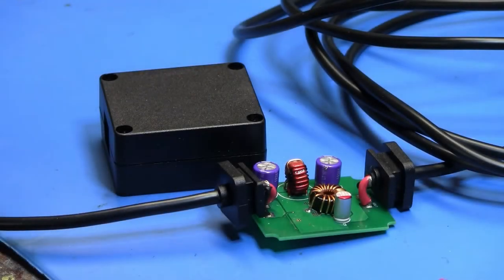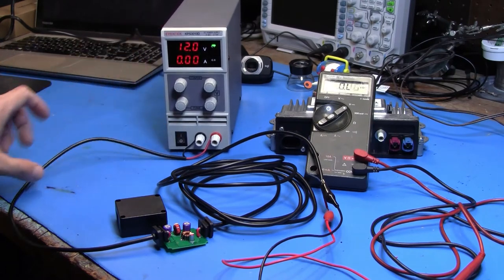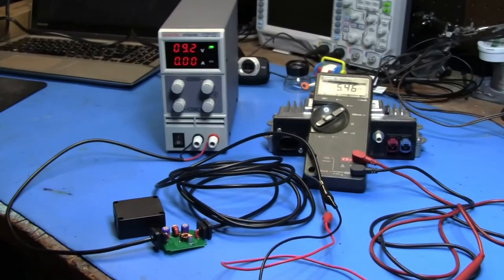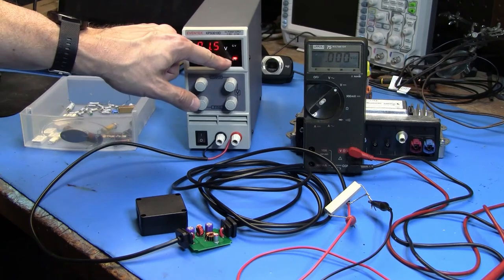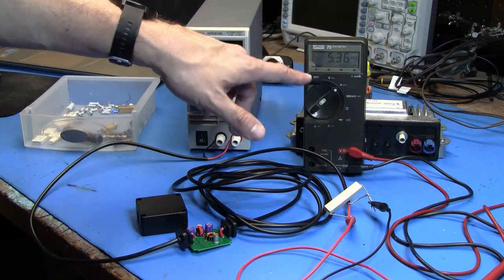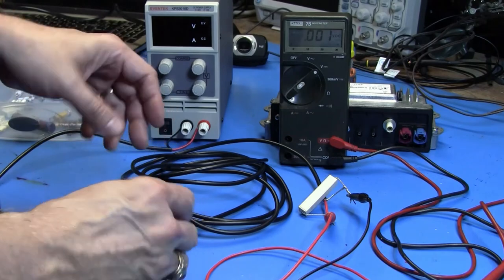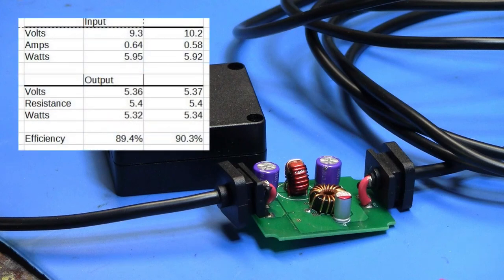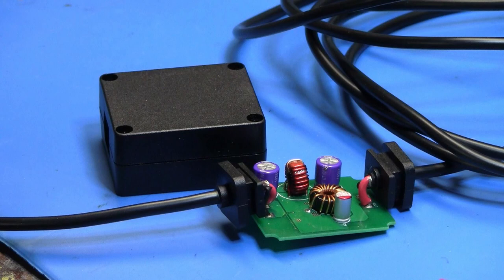What IS That Black Box? Part 2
The gizmo inside the little black box I had salvaged from e-waste is tested to determine if it really IS what I thought it was at the end of the first part.